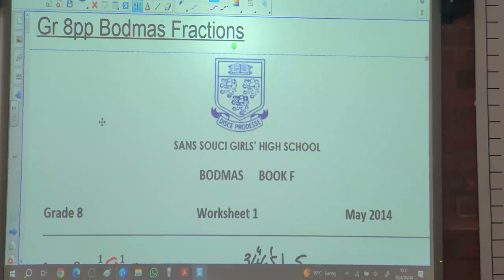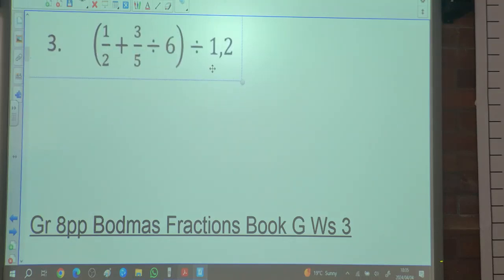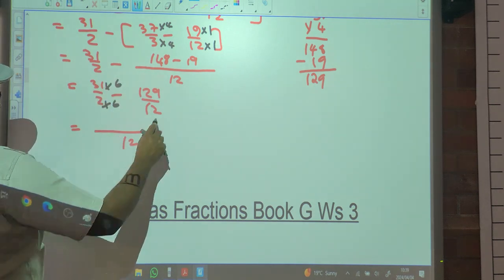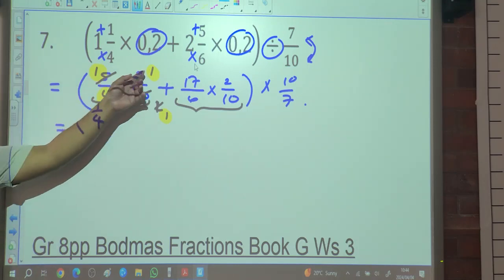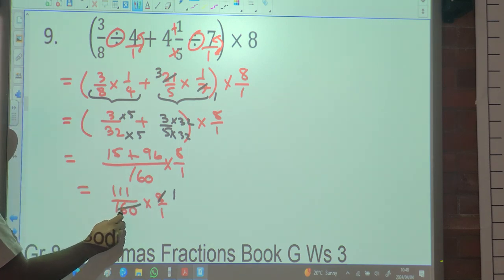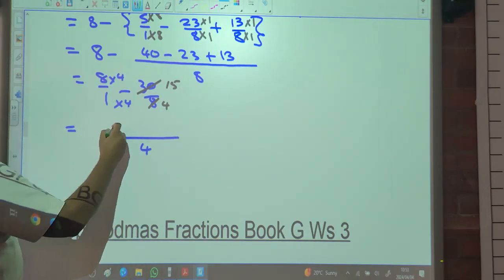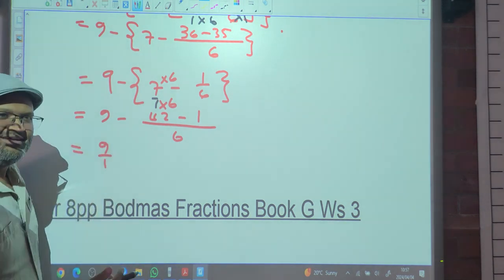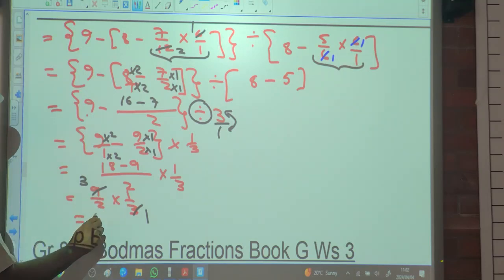Gr 8pp Bodmas Book G WS 3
Grade 8pp Bodmas Book G Worksheet 3